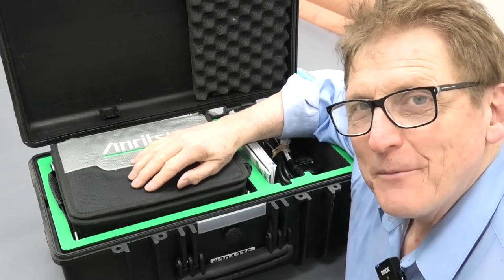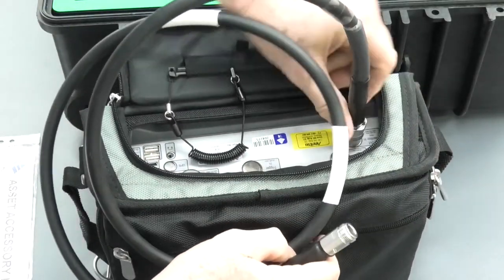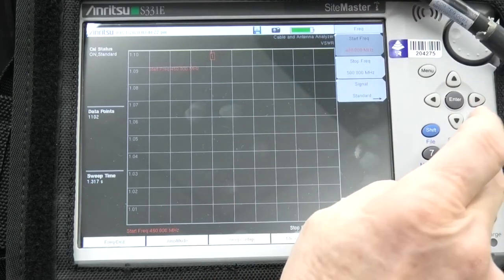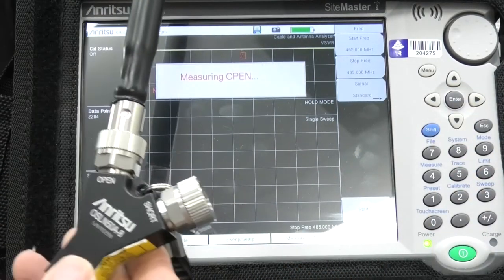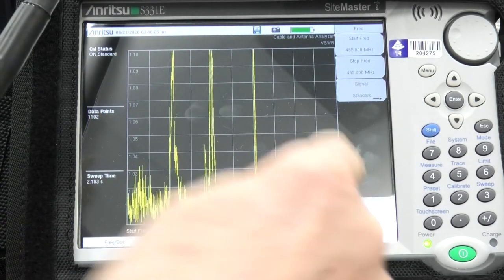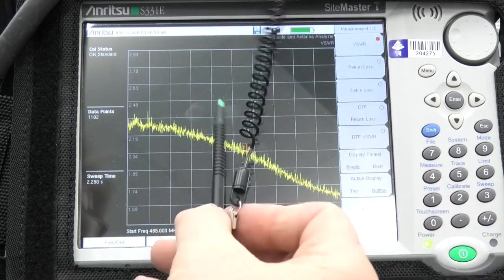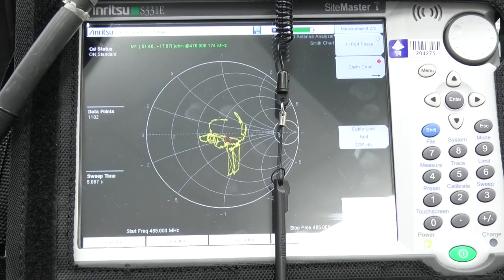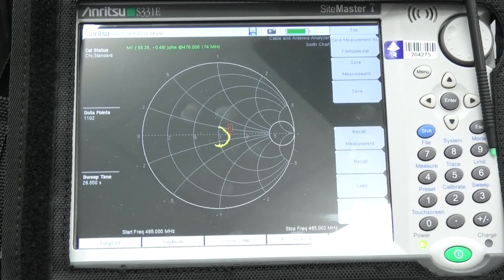Anritsu S331E 4GHz Site Master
This video demonstrates how analyse an antenna using the Anritsu S331E site master.